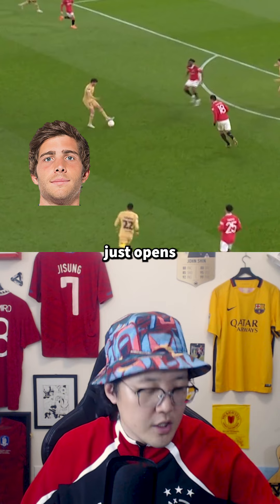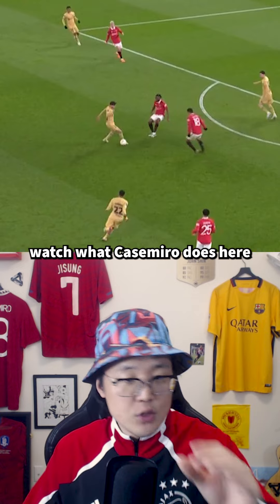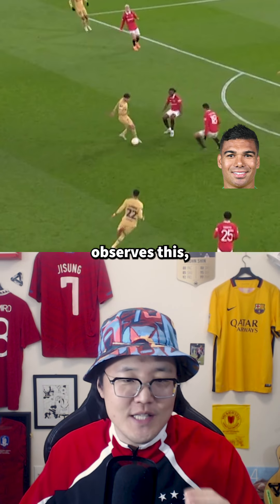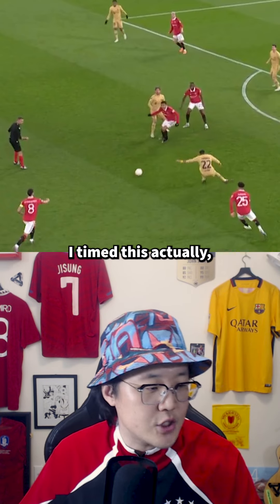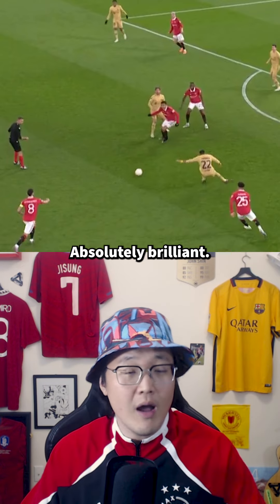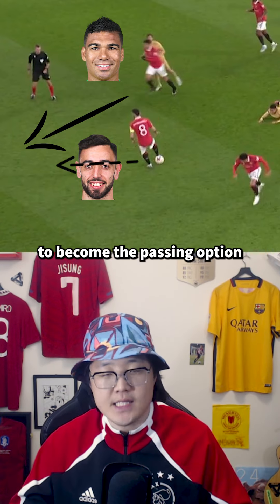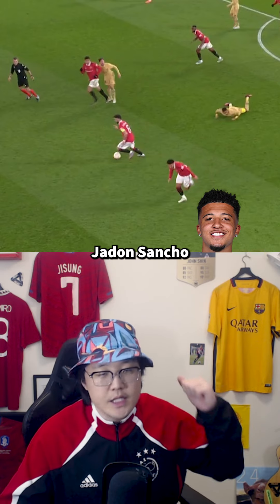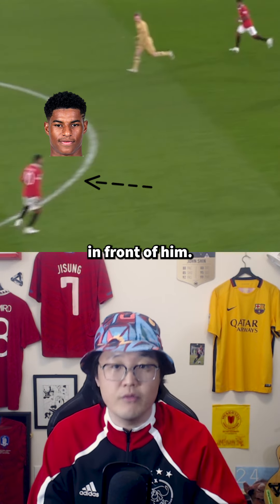The Technical Brilliance of Casemiro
//My Gear //
Camera - SONY A7 III
Lens - Sigma 18-35mm f/1.8 DC
Sigma - Mount Converter MC-11
Mic - RODE NT-USB Mic